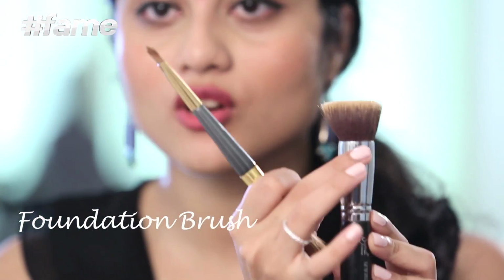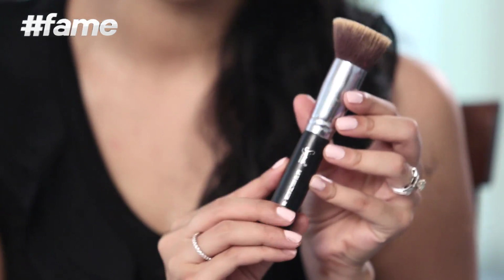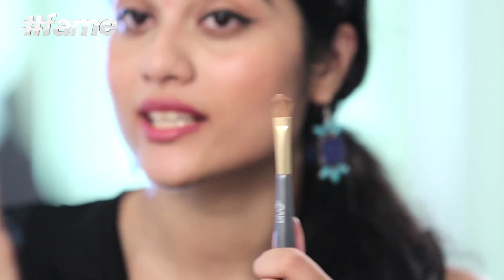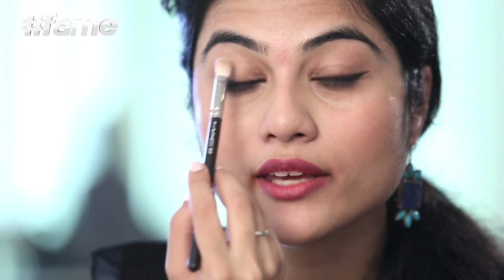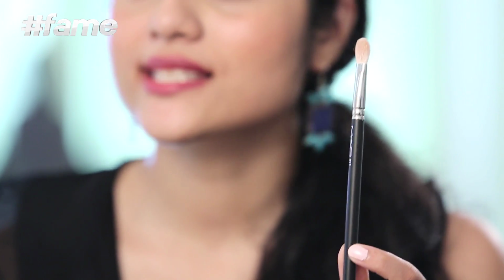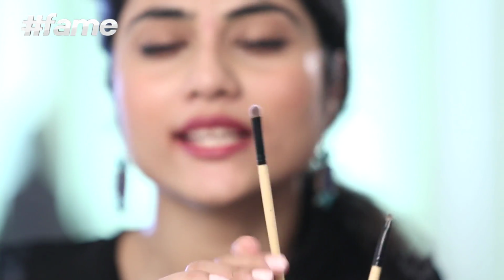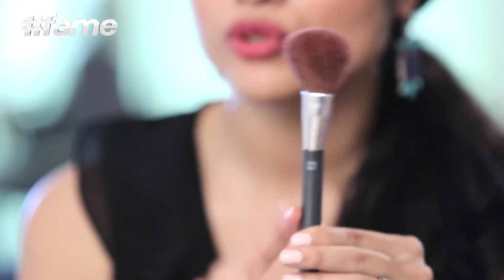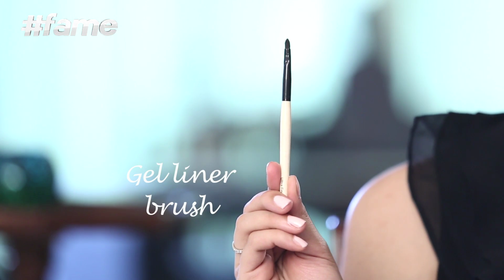Which Makeup Brushes To Use? Makeup Kit Essentials | By Mehak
Makeup Brushes are a must-have for your makeup kit, but not all makeup brushes are meant for you. If you are trying to find out which all makeup brushes you need to buy and use, this video is a must watch for you. Watch this video by Mehak, who is going to tell you about the makeup brushes you should invest into.

You can buy the following brushes:
1) Foundation Brush
2) Concealer Brush
3) Eye Shadow Brush
4) Detail Brush
5) Shader Brush
6) Blending Brush
7) Blush Brush
8) Bronzer Brush
9) Gel Liner Brush

Gear up girls! Something really interesting is here. Meet mehak, the blogger behind peachesandblush.com and wedmegood.com!
Here YouTube channel promises to showcase makeup tutorials, trends and lots more !

For reviews on all of these products and more details, please log